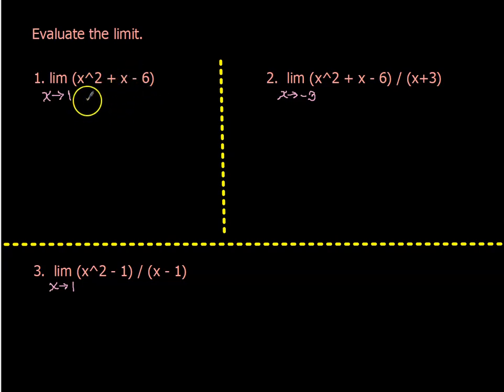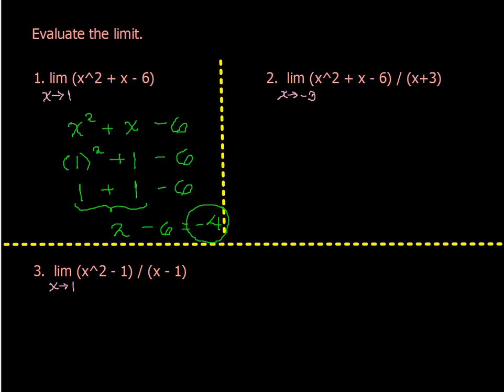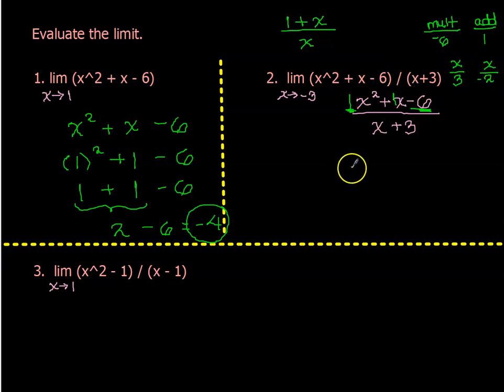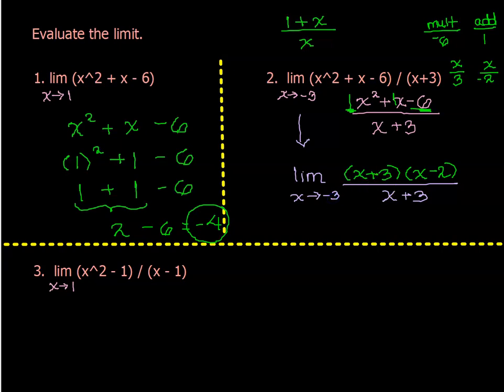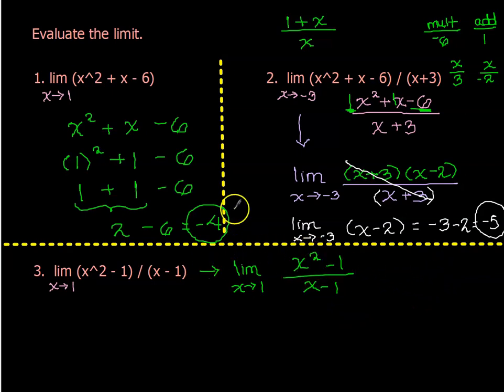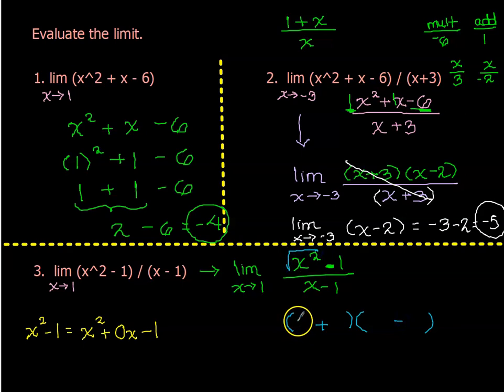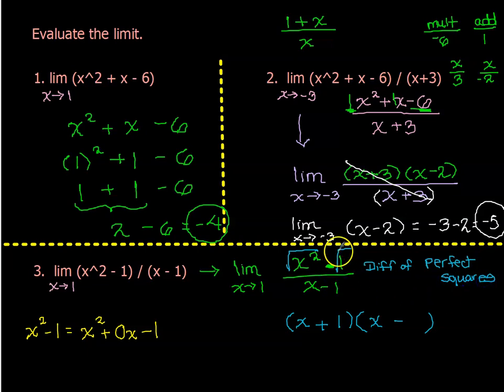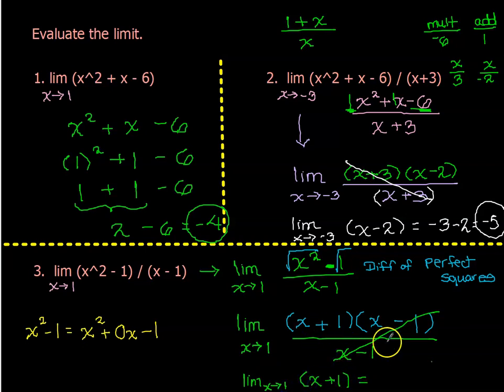Dividing Out Technique